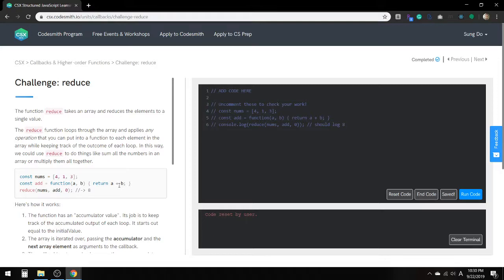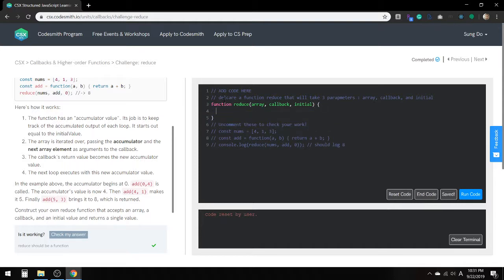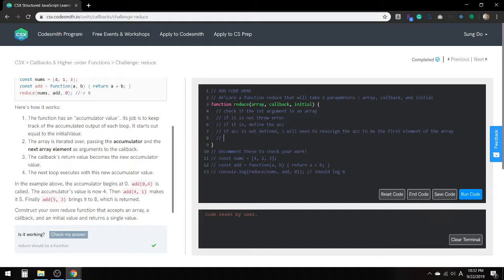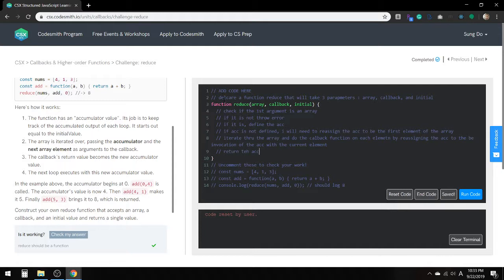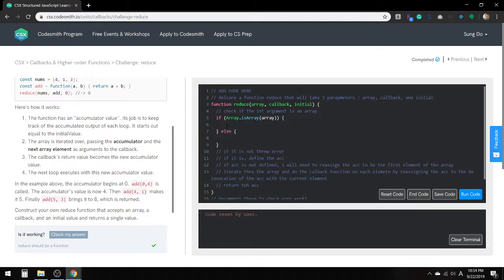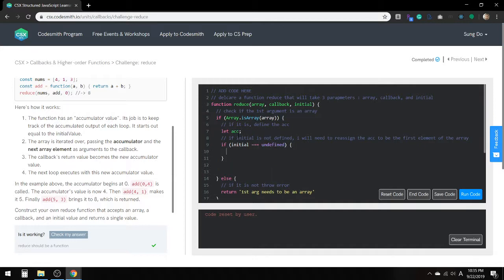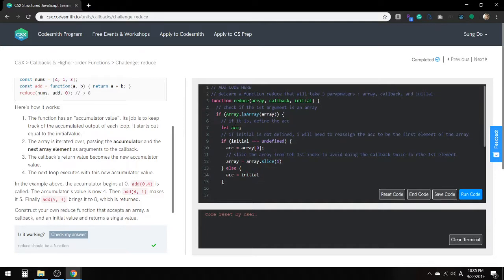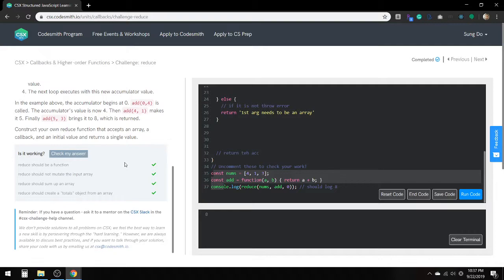CSX Challenge reduce